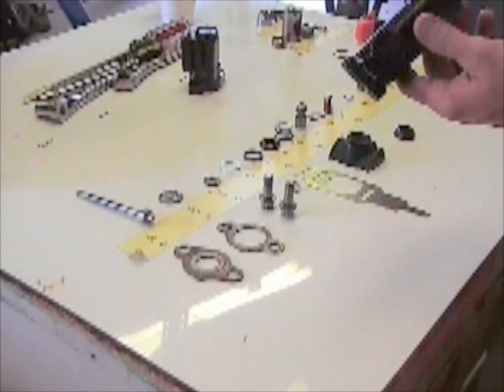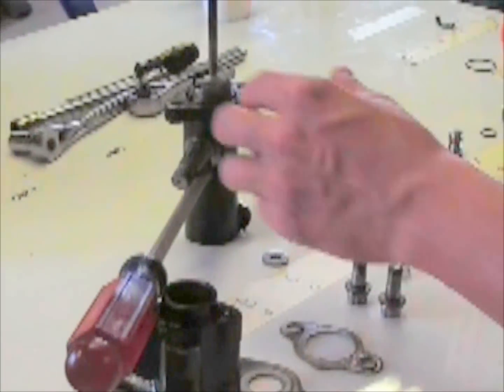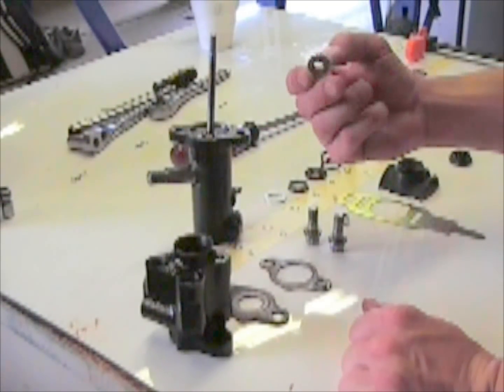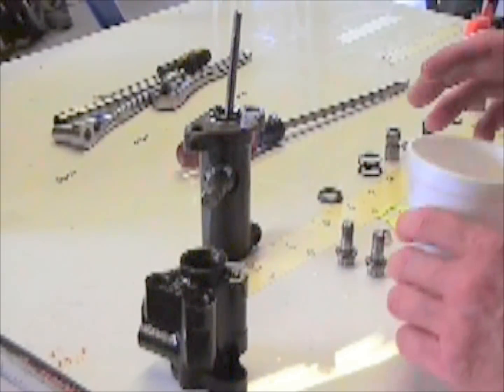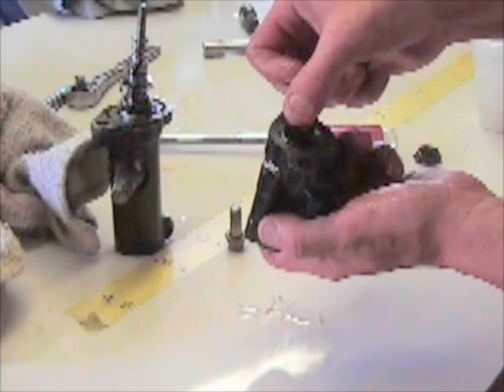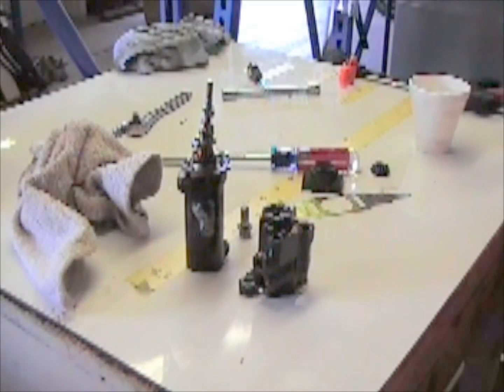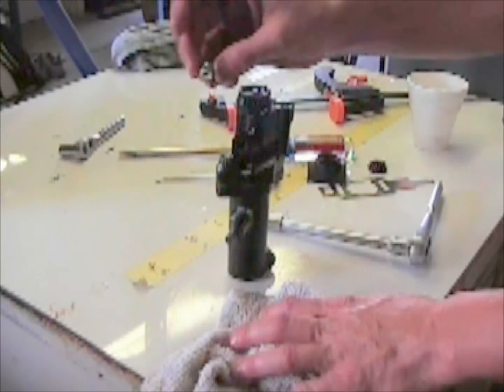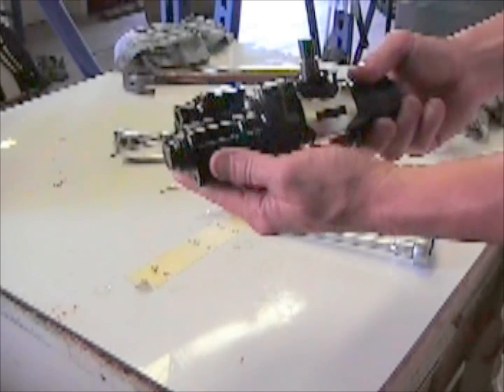Willcox Rebuilds a Corvette Power Steering Control Valve 1963-1982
Willcox Rebuilds a Power Steering Control Valve..